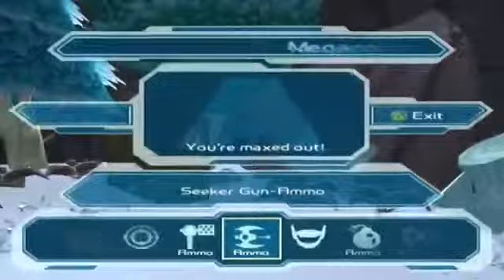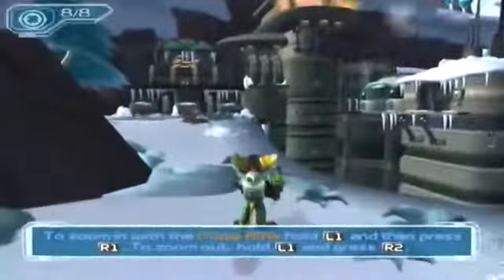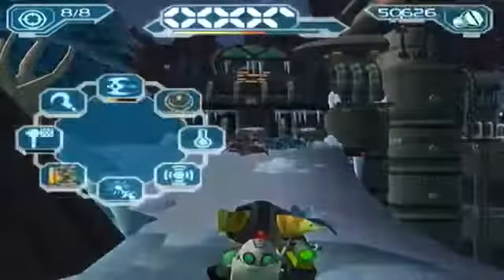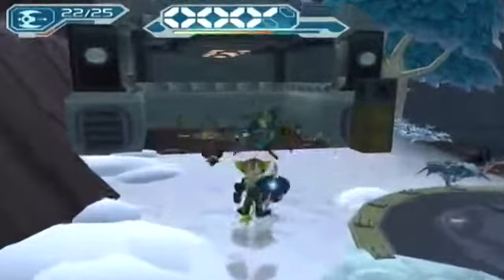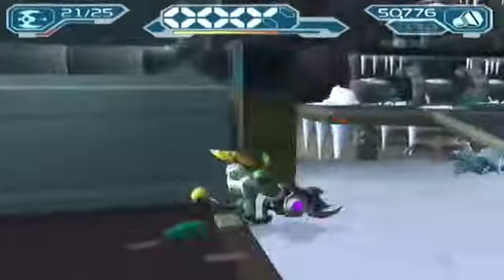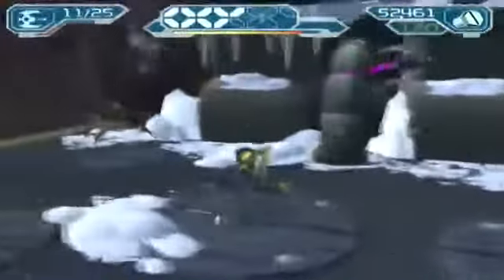Ratchet And Clank 2 Going Commando 100 Run HD Version Part 10 Planet Siberius